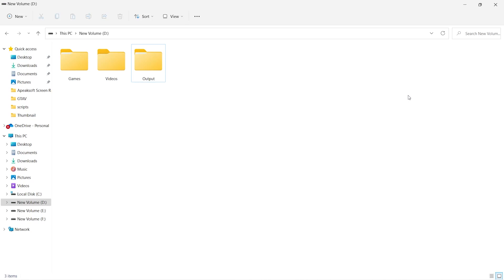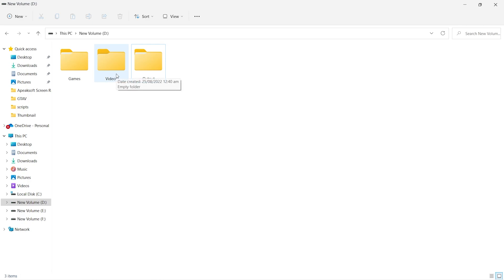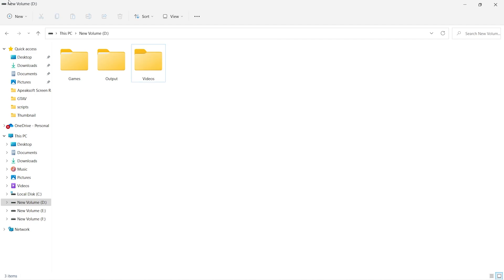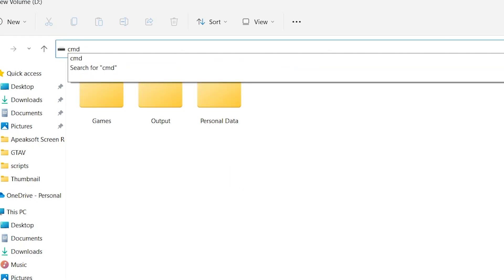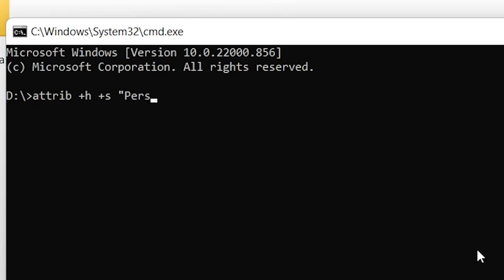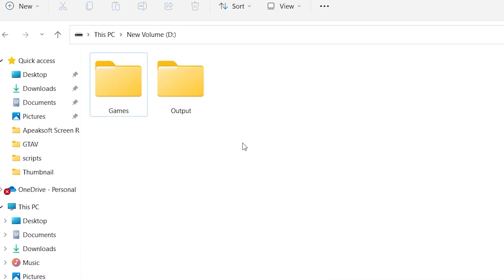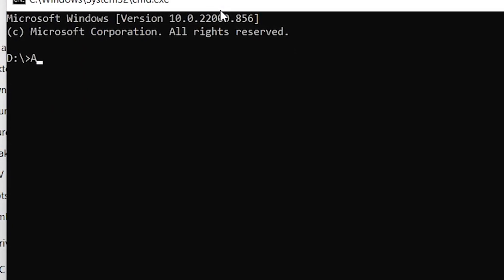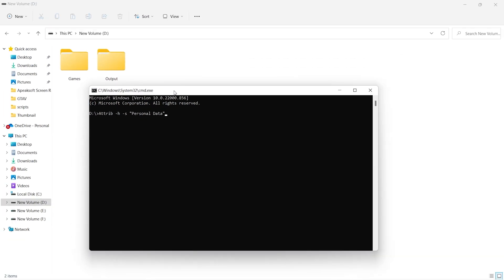How to Hide Files & Folder in Windows 11 Using Command Prompt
Hiding files and folders on your PC, can help keep your personal data safe from prying eyes. Windows don't have any reliable option in File Explorer to hide our personal data, but you can use Command prompt tool to hide your files and folder. With a few simple commands, you can easily hide your files & folders on your PC. Normally you can hide things in windows 11 just open file or folder's properties and check on hidden box.selected folder or folder will be invisible but, this is not the safe way to secure our personal data because everyone can access it easily. Let's see how you can hide your files or folder using commands prompt so, no one can access our hidden data.